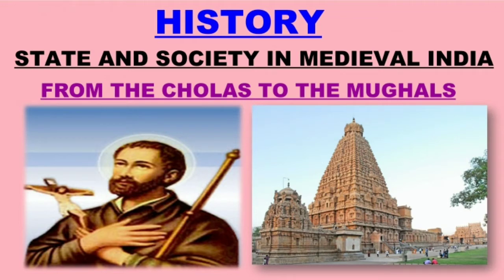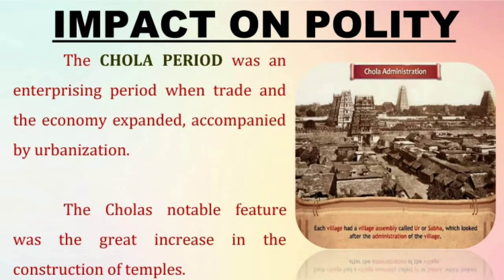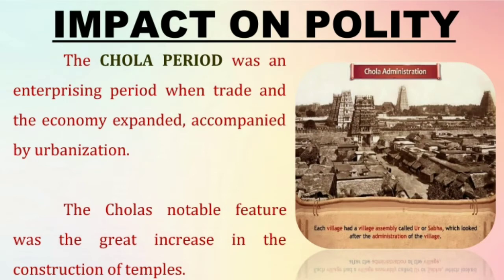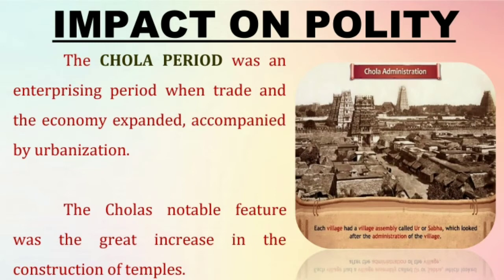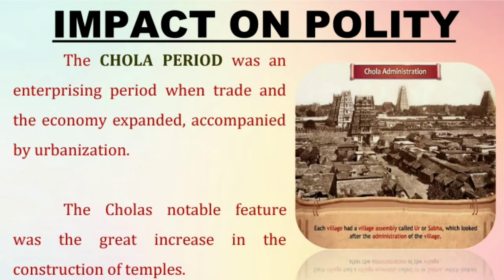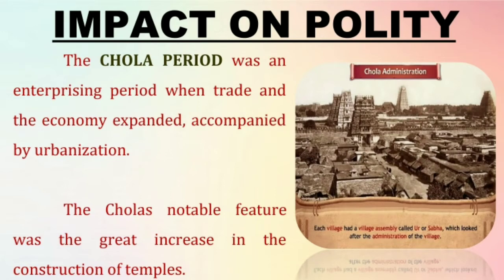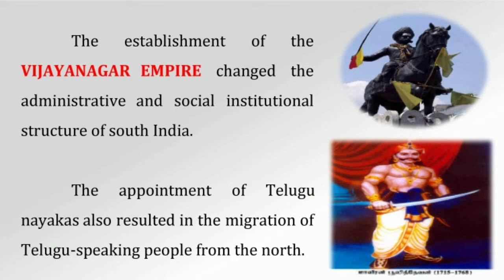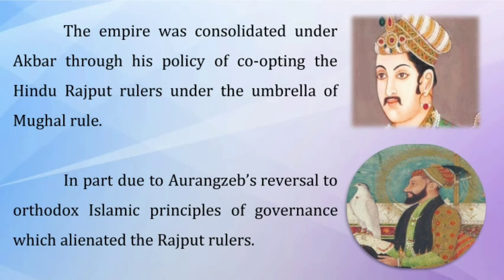STATE AND SOCIETY IN MEDIEVAL INDIA FROM THE CHOLAS TO THE MUGHALS PART II